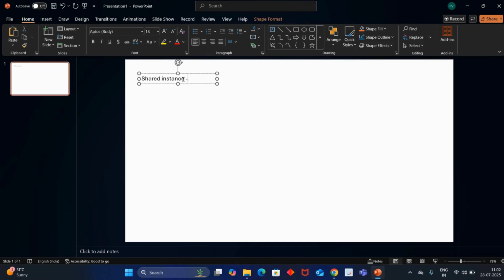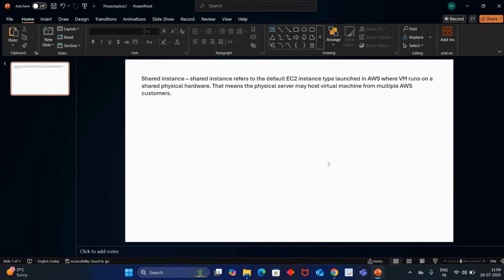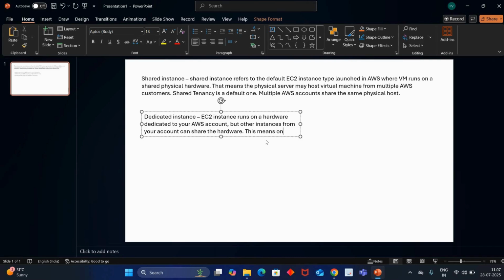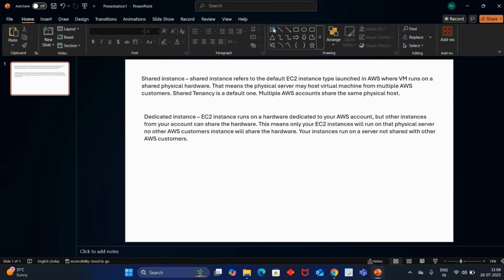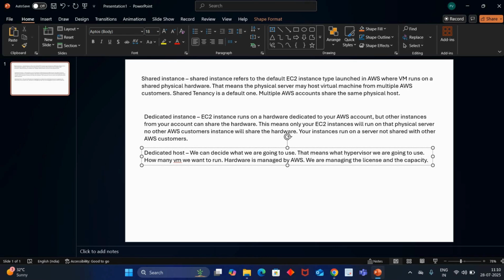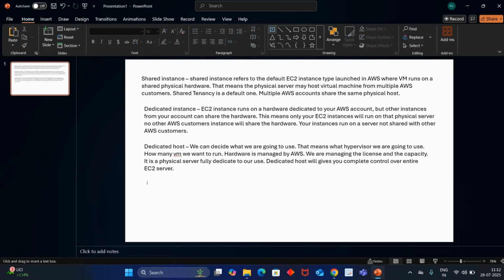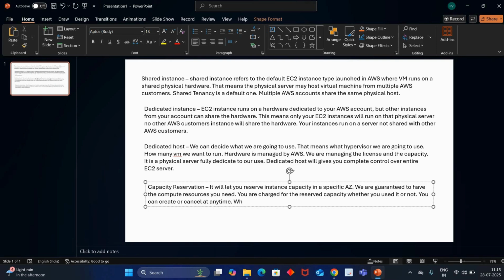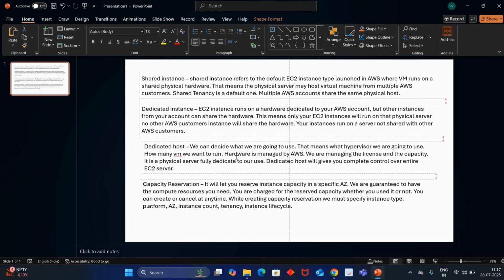EC2 pricing Cont- Shared, Dedicated, Dedicated host, and Capacity Reservation by Pavithra| Ekascloud